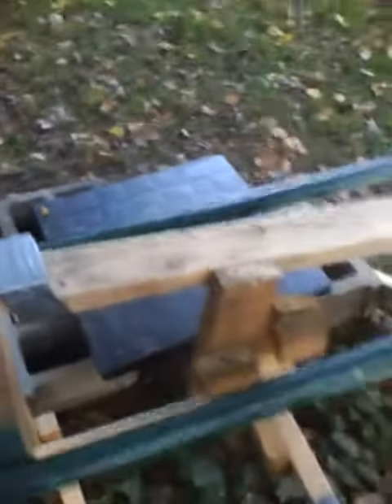PVC coaster pov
the roller coaster is pretty much finished. i added a sarting mechanism for it and took a pov video of the ride. hope you enjoy it. it was a fun project. specs: length-95' ...width between rails- 1' ... width of rails- 1 1/2 " ... height difference from start to finish- 11' ... top speed -10.6 mph ...angle of first hill- 51°